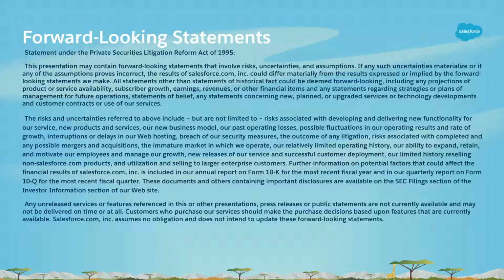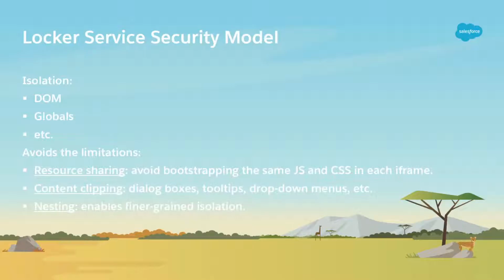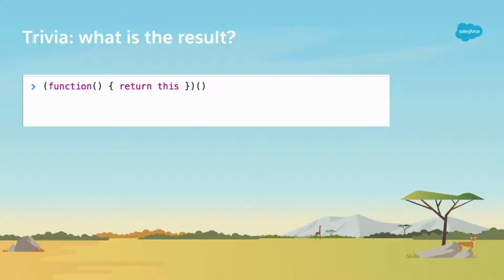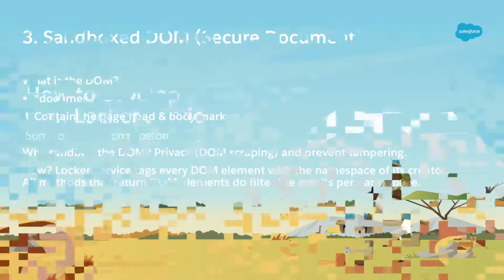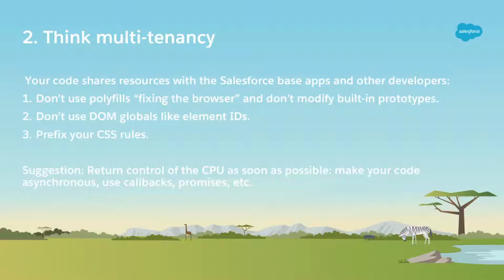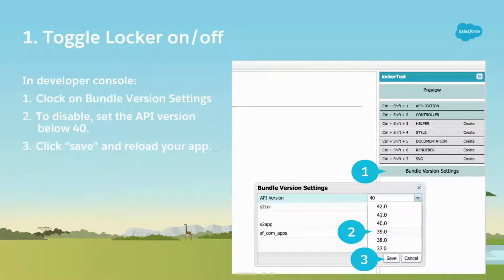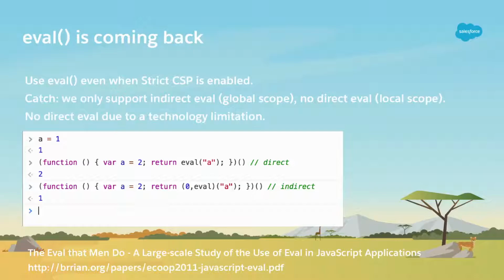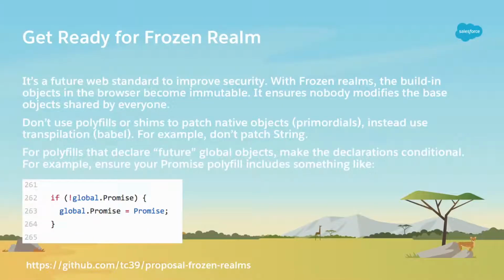Developing and Debugging on Locker Service